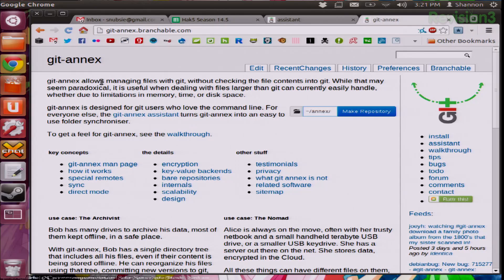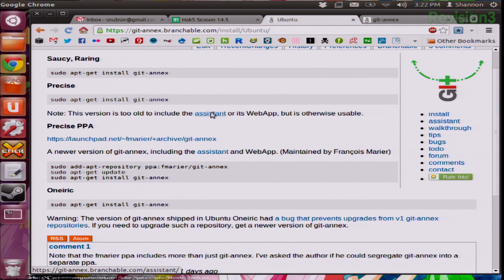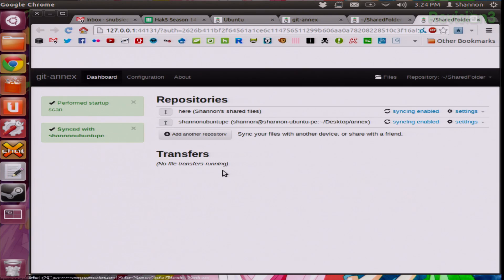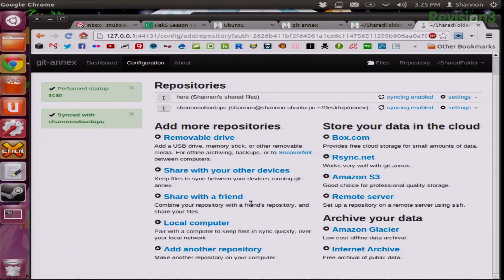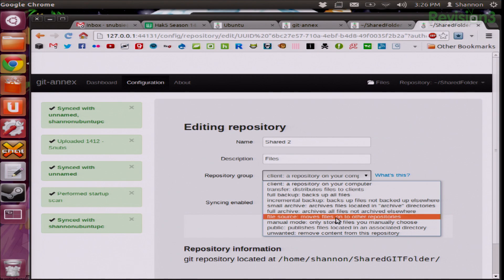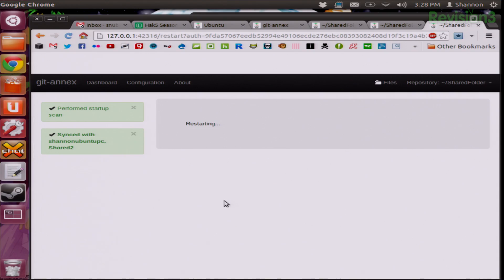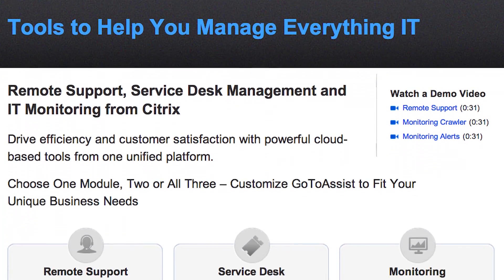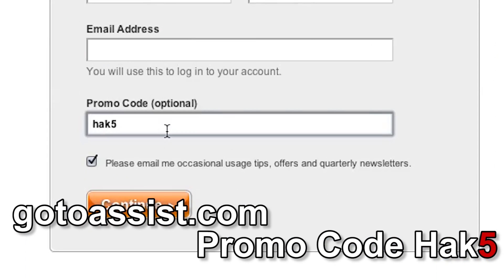Git-Annex Assistant, Hak5 1422.3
Hak5 -- Cyber Security Education, Inspiration, News & Community since 2005:
GIT- Annex Assistant started as a Kickstarter, raising all it's funds on the first day of promotions last year. This is a GIT alternative to company owned file sharing services like Dropbox. GIT-Annex Assistant will let you synchronize a folder on each device of your choosing, where the contents of the folder are the same in each location.
For me to install, first I had to get the Precise PPA version for Ubuntu.
sudo add-apt-repository ppa:fmarier/git-annex
sudo apt-get update
sudo apt-get install git-annex
Once installed, you simply open the WebApp and get started.
First, create your first repository. The default is /annex/ on the Desktop. Then, start created folders in other places (such as a USB drive, another place on your computer, another computer, or in the cloud). I created a second one on my computer in the Home directory.
Now if I move a file to my SharedFolder and re-sync, it will appear in both folders at once. You can continue to create repositories in other places and on other computers for complete sharing of your files. Simple!

An easy file sharing alternative, Ryno Motor's Microcycle, and Satellite tech with Ryan from Ocens. All that and more this time on Hak5!